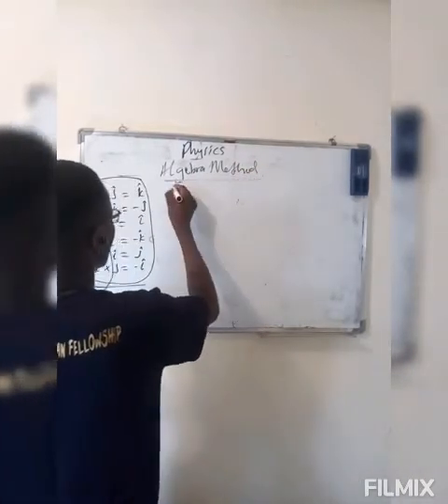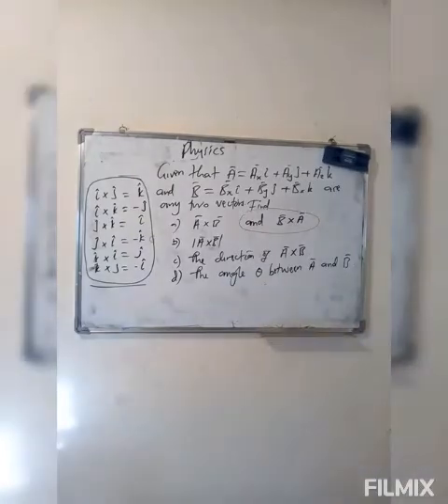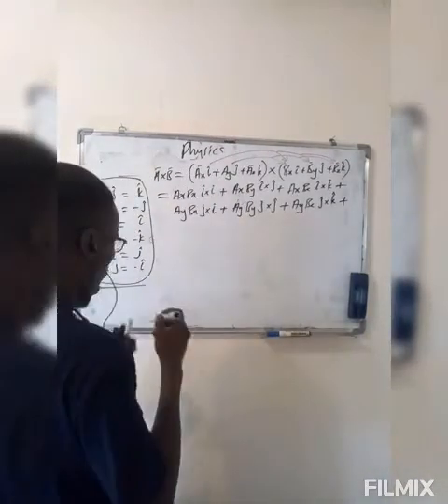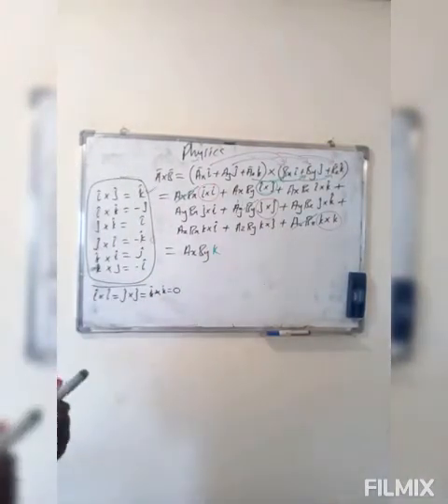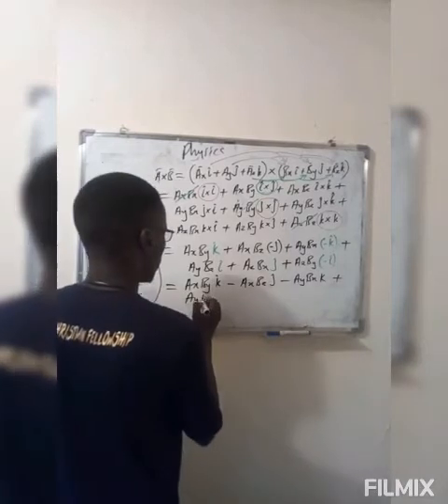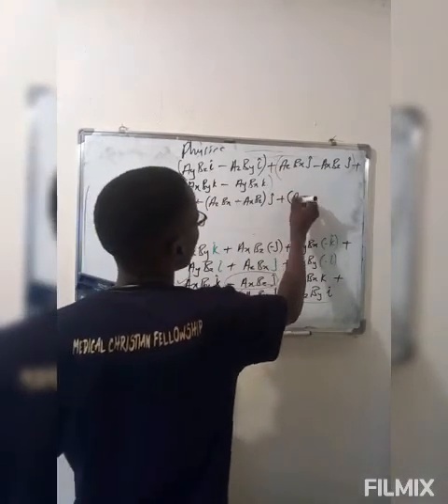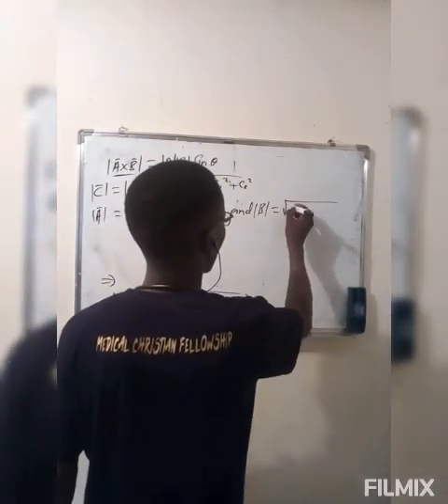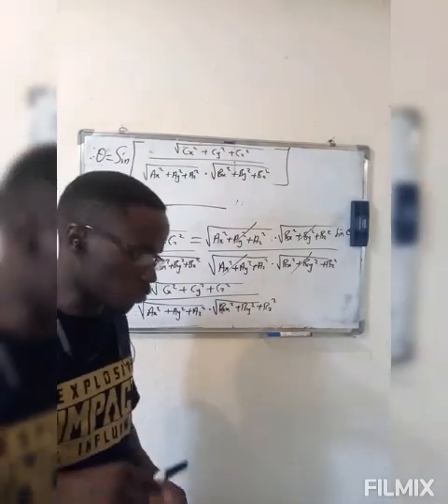VECTOR PRODUCT PART 2